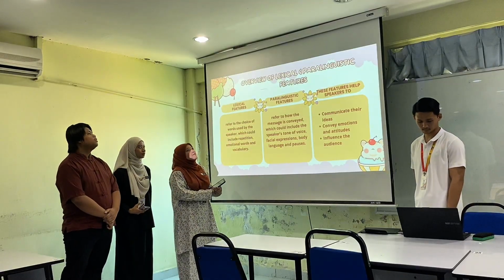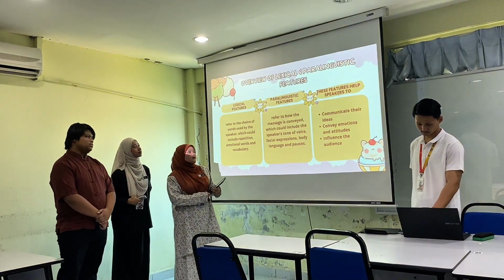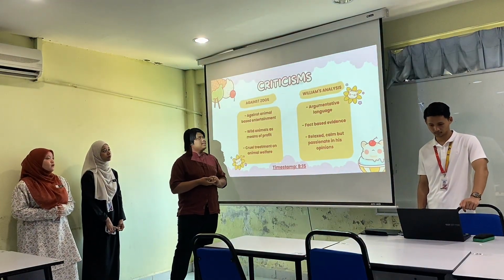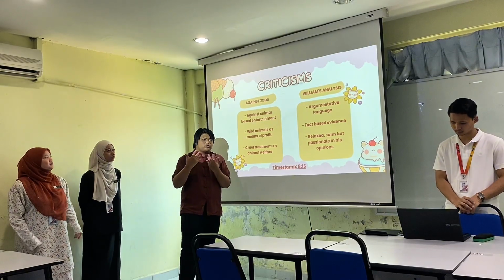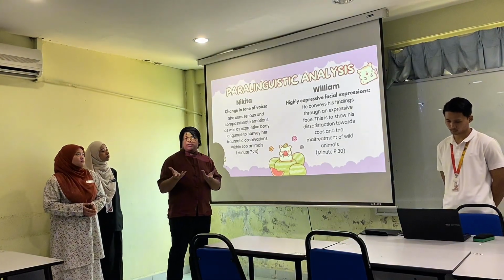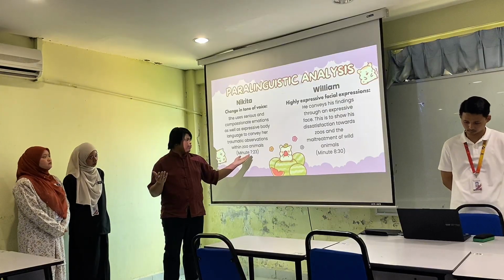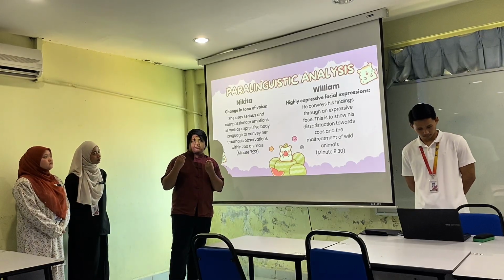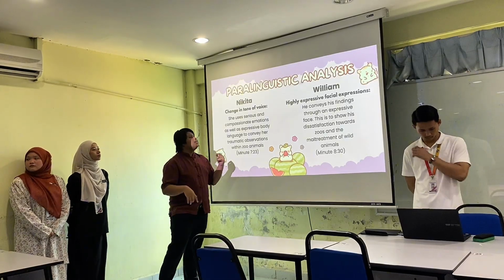ETSL3113 Reading, Writing and Listening for ESL (Group Presentation)